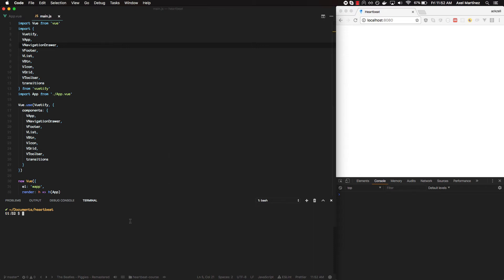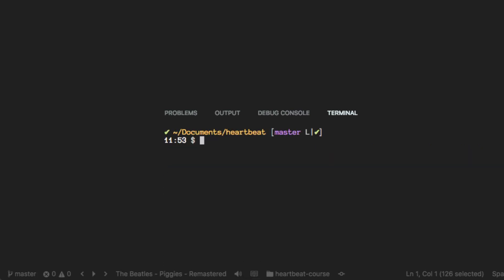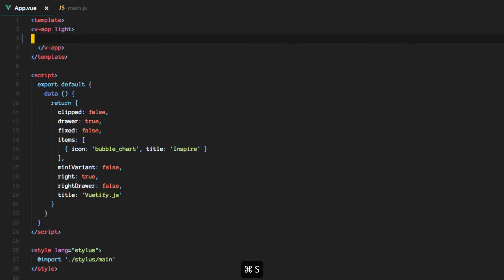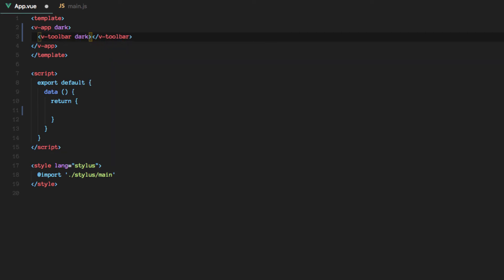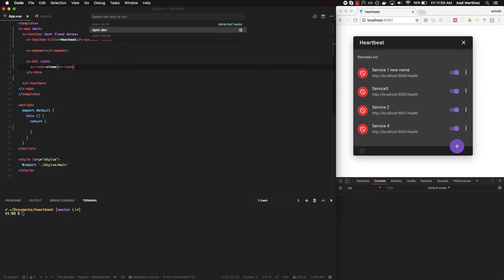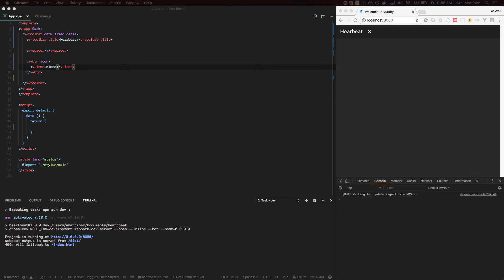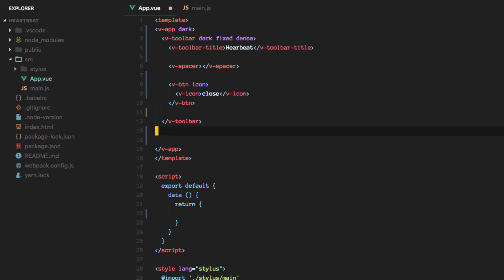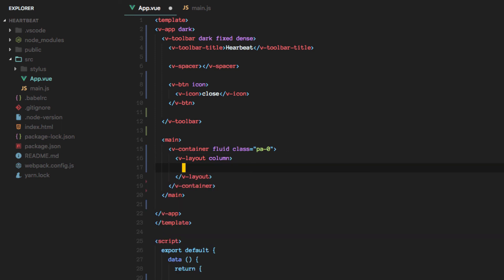03 - Starting Layout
Finally!
Let's start creating our first components.